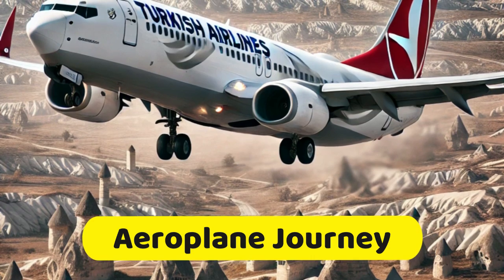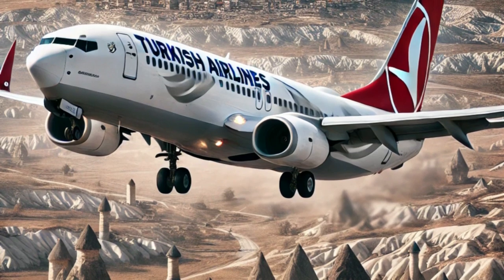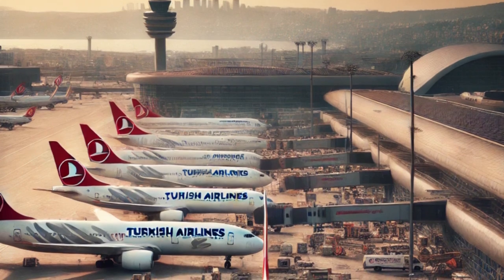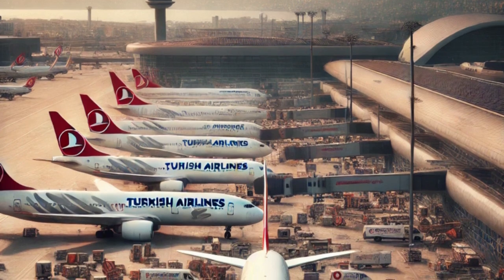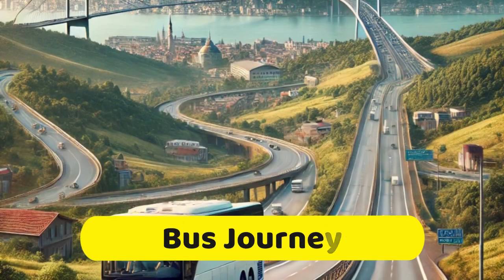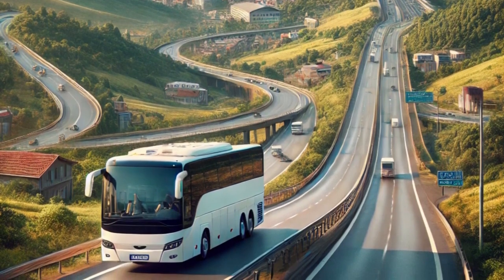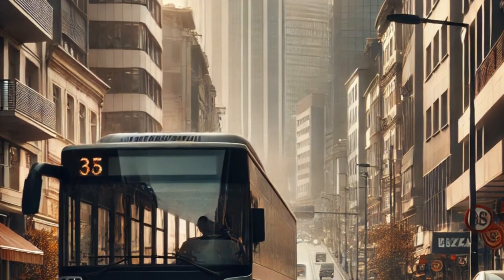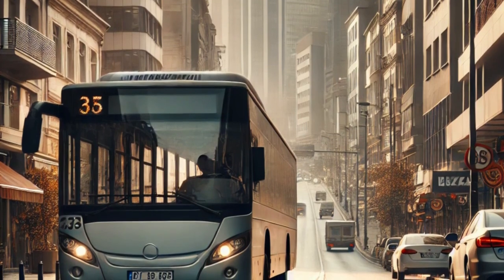How to Travel from Istanbul to Cappadocia | Air | Train | Road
Planning your journey from Istanbul to Cappadocia? Discover the best travel options by air, train, or road and make your trip memorable. Whether you're interested in exploring things to do in Cappadocia or finding the best things to do in Cappadocia Turkey, this guide will help you navigate the journey. You can choose to take a direct flight, or for a scenic route, opt for a bus from Cappadocia to Istanbul or vice versa. Wondering how to travel Cappadocia? We'll cover all the options, including the Istanbul to Cappadocia bus service for those who want a more leisurely travel experience. Whether you're planning to travel from Istanbul to Cappadocia for sightseeing or looking for the best experiences, you'll discover an abundance of things to do in Cappadocia Turkey. From how to go from Istanbul to Cappadocia to exploring all that Cappadocia and Istanbul have to offer, this video covers everything you need to know. Whether you're traveling for the first time or returning for new adventures, get the most out of your trip and explore the beauty of Cappadocia and its surroundings.